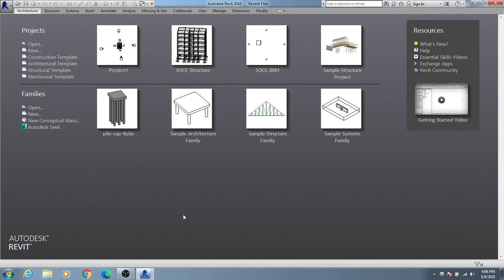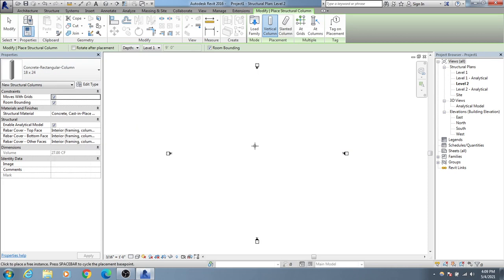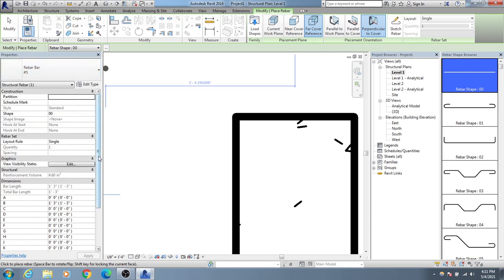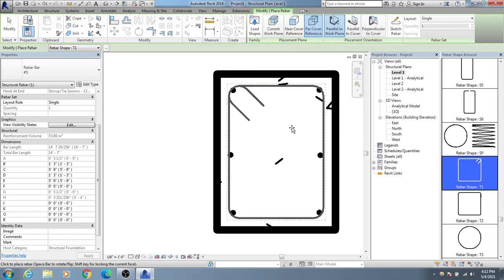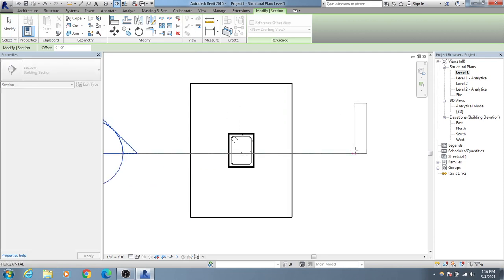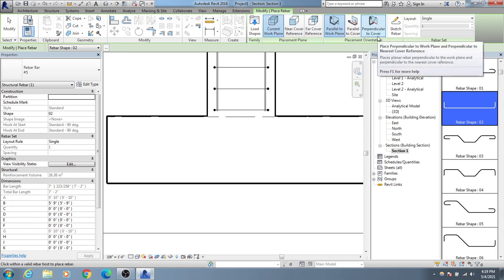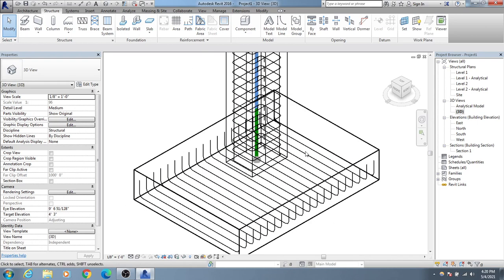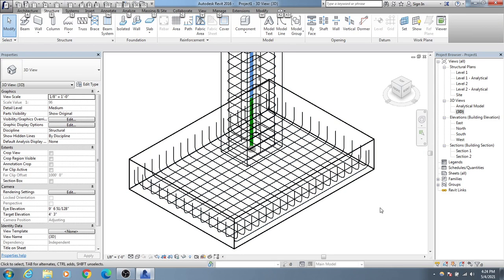Autodesk Revit RC Detailing for Beginners | Foundation Reinforcement & Rebar in Footing Tutorial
Learn the basics of reinforcement detailing for foundations in Autodesk Revit with this beginner-friendly tutorial. This video covers step-by-step guidance on placing rebar in footings, ensuring accurate and efficient structural detailing. Perfect for civil engineers and Revit users, this tutorial simplifies RC detailing and helps you enhance your design workflow. Watch now to gain valuable skills in creating detailed and professional foundation designs in Revit!

Define structural Materials Properties
reinforcement. architecture
revit reinforcement detailing